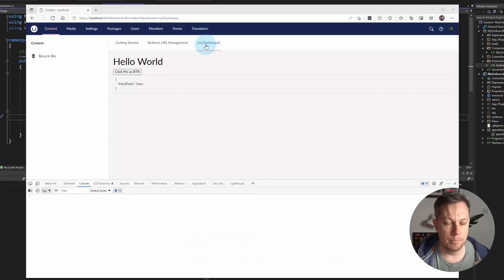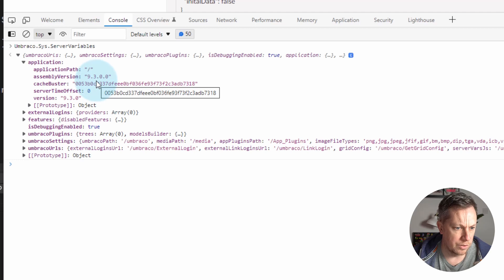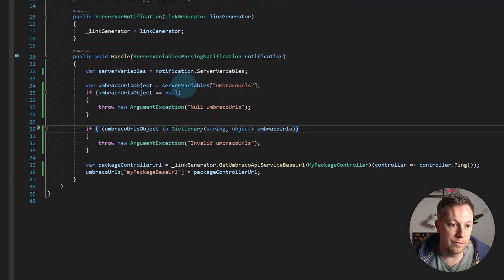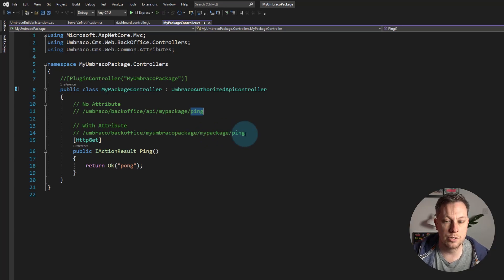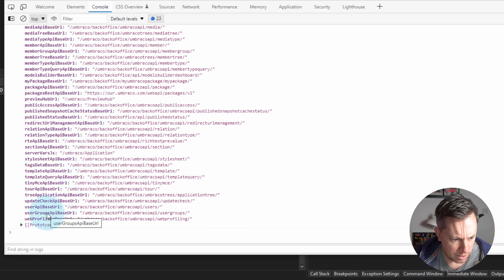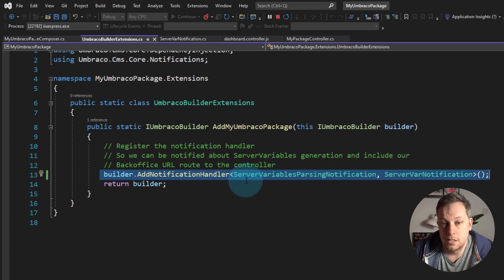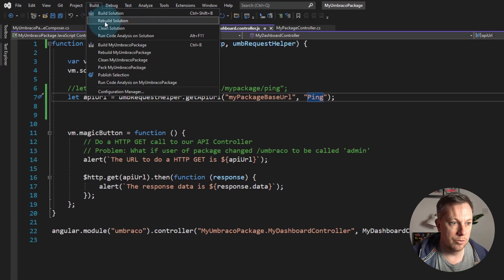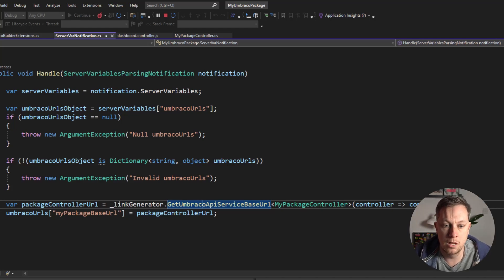What Is Umbraco Server Variables?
In this video from Warren Buckley, he explains what Umbraco Server Variables are and how you can use it ensure your Umbraco backoffice extensions don't break if you was to rename the backoffice to say 'admin'

So jump in and watch how to use the ServerVariablesParsing Notification in Umbraco 9 to fix this problem